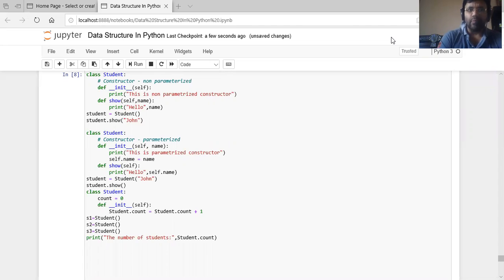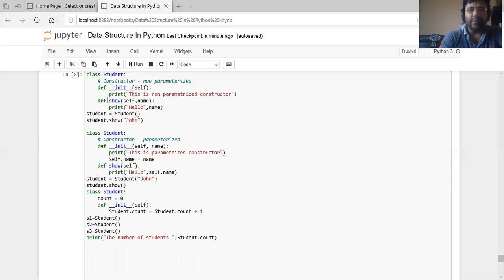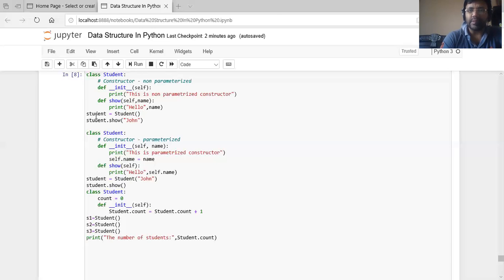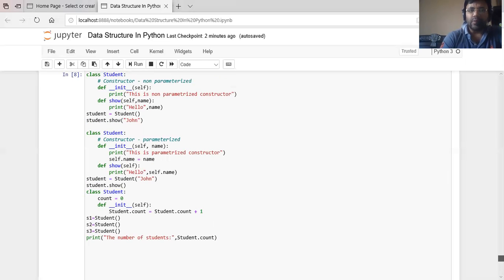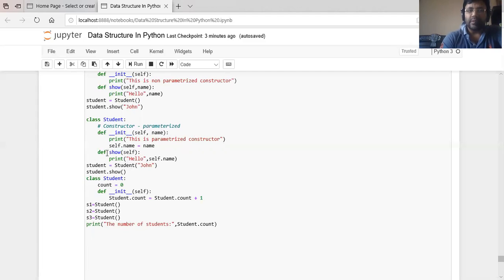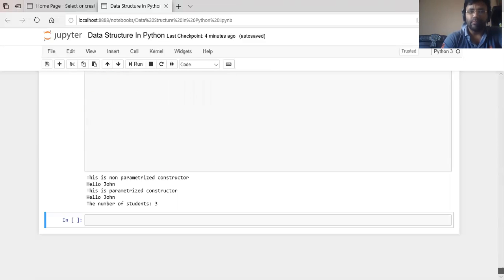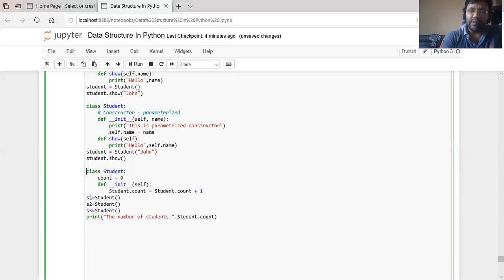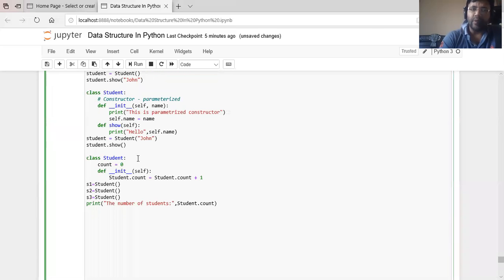Constructor in Python Part 2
In this session , I have included Constructor examples in python.